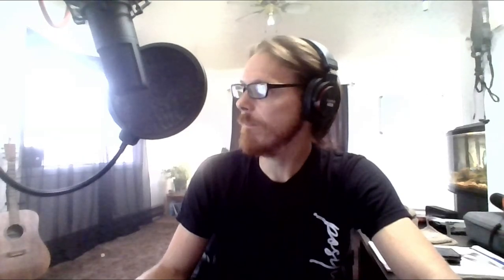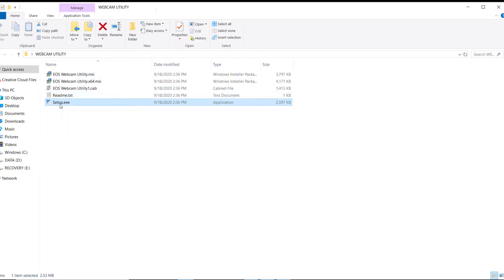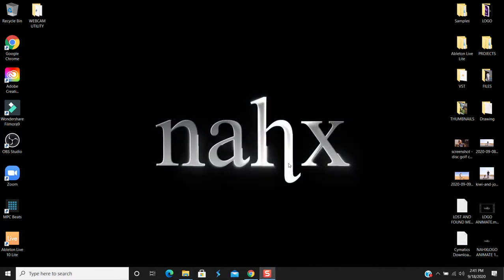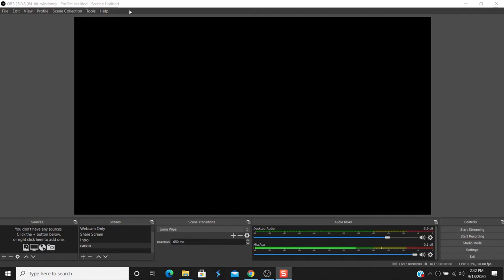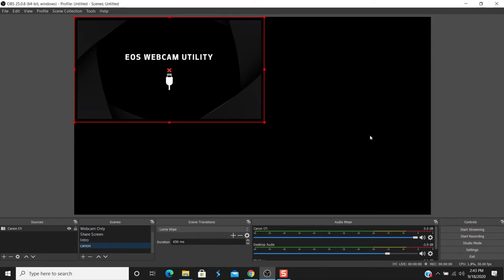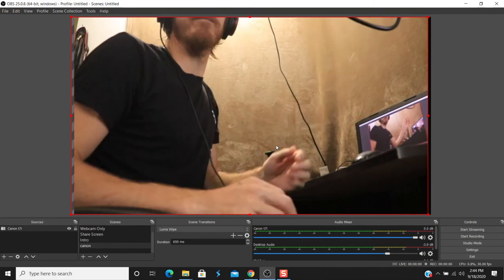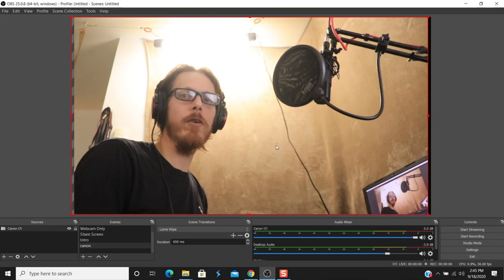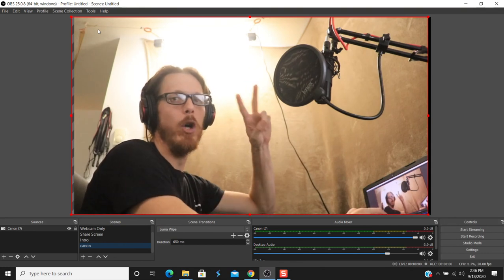NEW CANON WEBCAM UTILITY SOFTWARE - EOS Webcam Utility 1.0 - Download it NOW!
The Beta Webcam Utility has been glitching out, and I just discovered why... If you have been having similar issues, I am sure this video will be extremely helpful. Time to Update your Software. I'll show and tell what i did in real time, tested and functional.